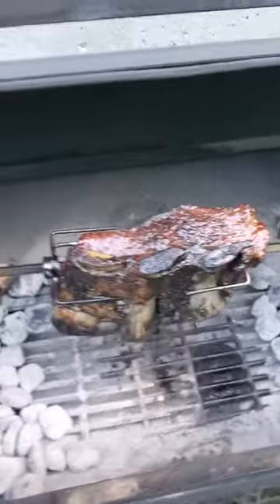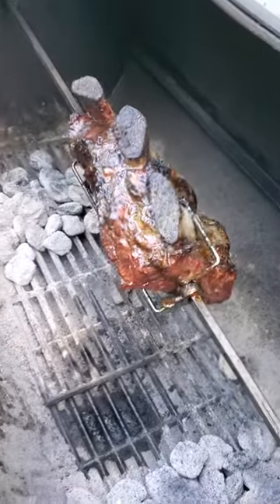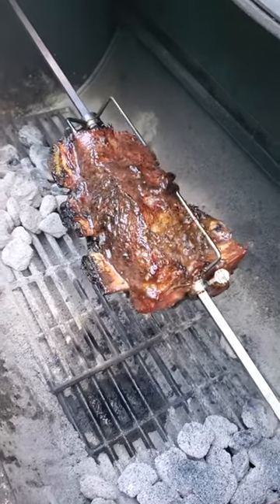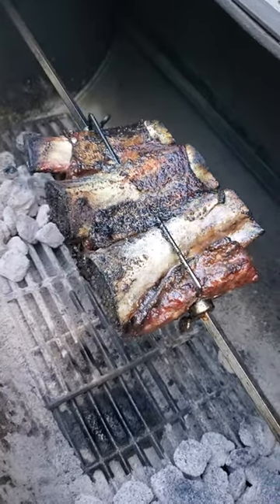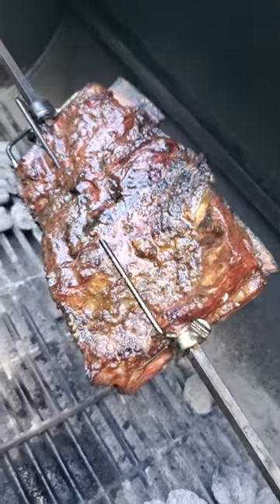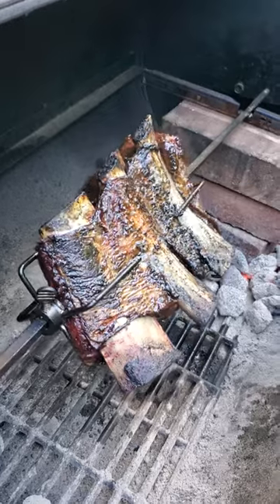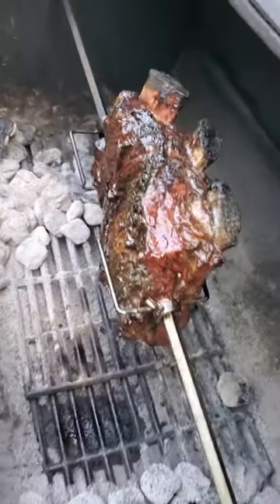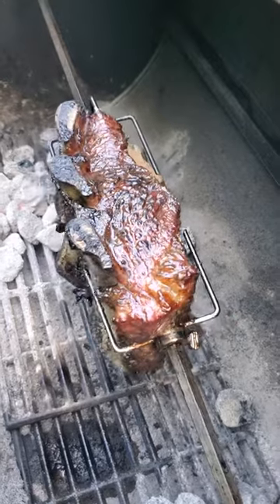Rotisserie short ribs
Rotiserrie Short Ribs
2 hrs 350F
165F internal temp
20 min rest
yum.